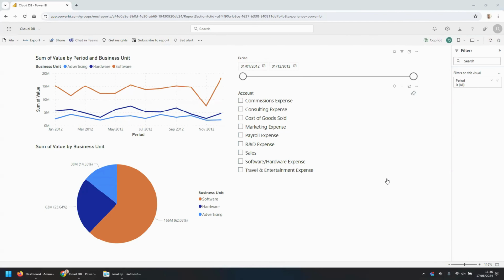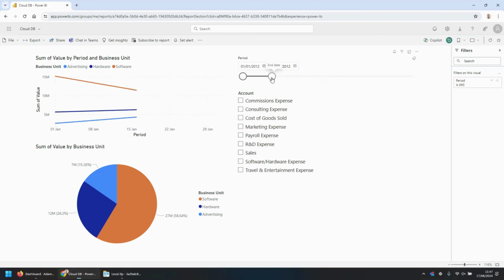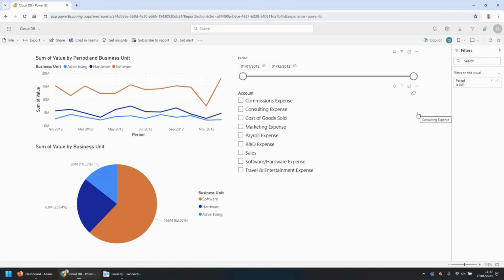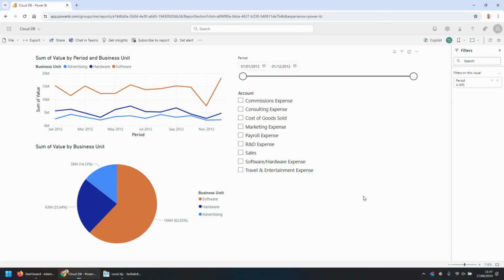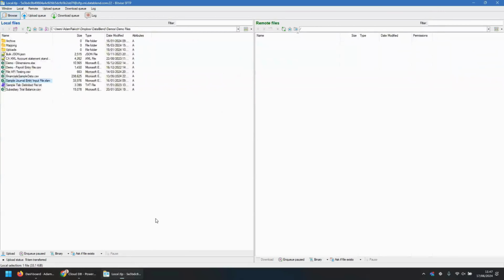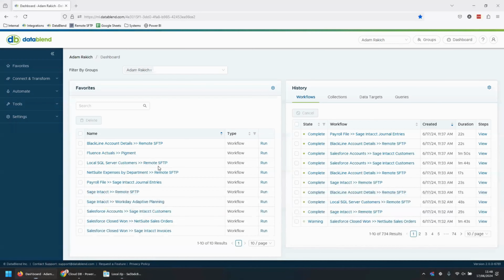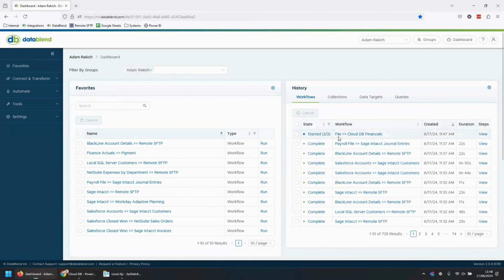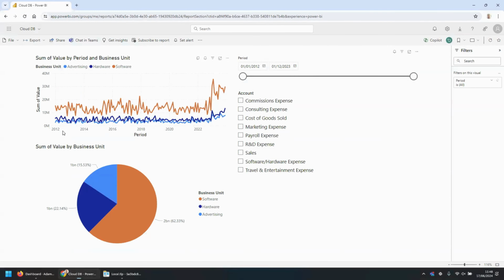DataBlend's Power BI Connection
The demo demonstrates how to refresh a Power BI dashboard using SFTP and DataBlend, although DataBlend can refresh Power BI using any data source.